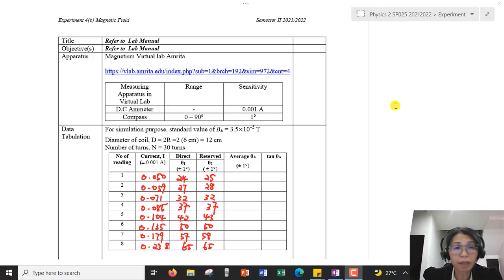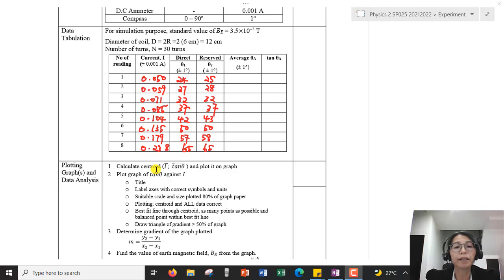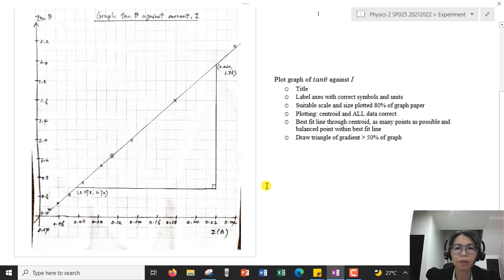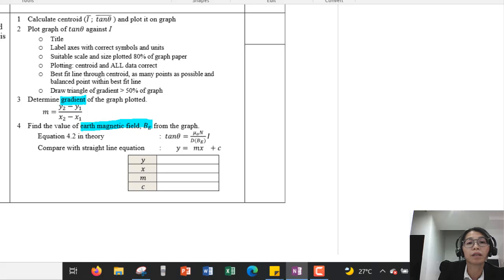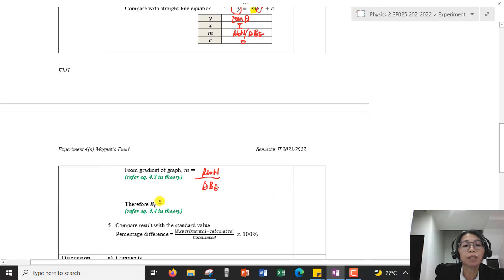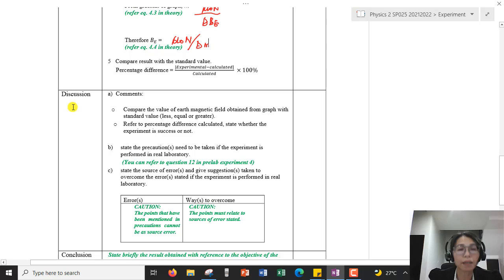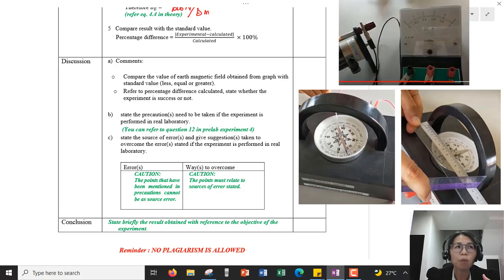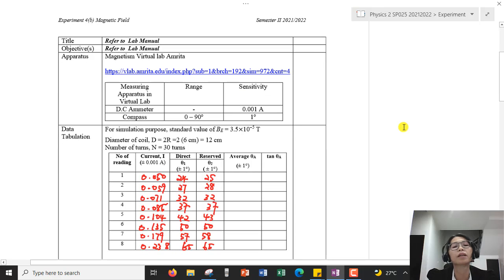Report Writing Exp 4b Magnetic Field